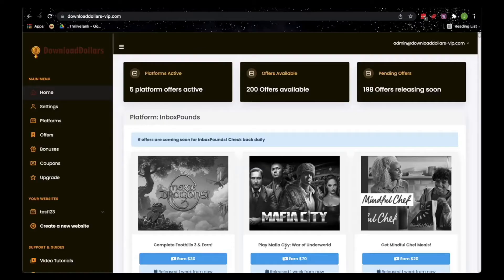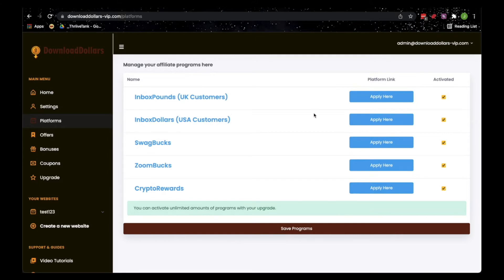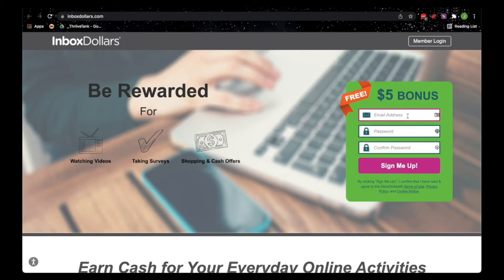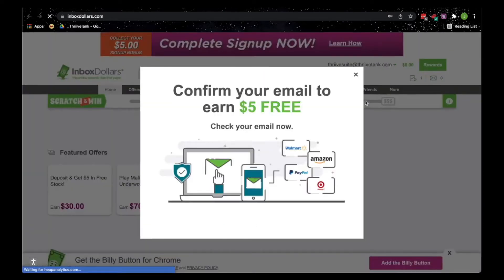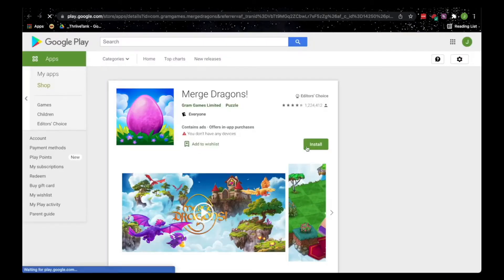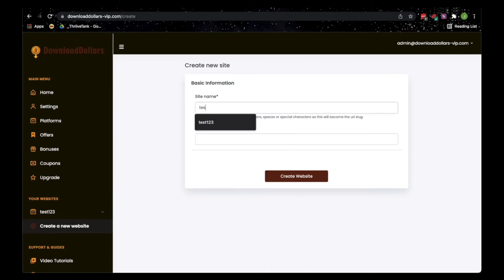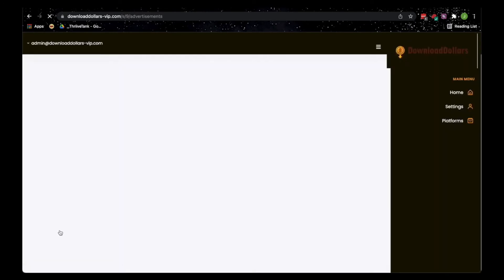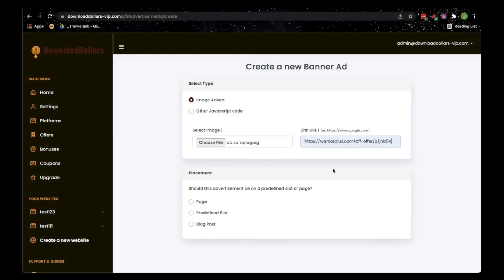EXPOSED: Get Paid Real Cash Just By Downloading Apps! | Make Money Online 2022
Exposed: Sneaky Google and Apple Income Loophole… How 13Yr Old Makes $35 Every Time He Downloads An App!

You Can Make More If you Want To. All you have to do is simply download more apps. You can never run out of apps.

Let me explain… Big silicon-valley companies like Facebook, Amazon, Google, etc…  Are constantly releasing new apps and new features…

Do you think they blindly release it to the market and hope for the best?

Hell NO!

​They test the heck out of each feature before releasing it to the market.
And how do you think they do that? By paying us handsomely!

And Here Is The Best Part: There is NO limit to how many apps we can download everyday. We can work as much or as little as we desire… And since each app only takes 3 minutes to download and pays $35.

You can make life-changing money only working couple hours per day.

You can finally: Quit your day job, Spend more time with your family and spouse, Travel the world instead of being tied to a desk, Unlocking your full potential after years spent at a dreadful job that you hate.

DownloadDollars demo,DownloadDollars App,DownloadDollars App Review,DownloadDollars App Video,DownloadDollars App Honest Review,DownloadDollars App Make MOney Online 2022,DownloadDollars App Reviews Demo